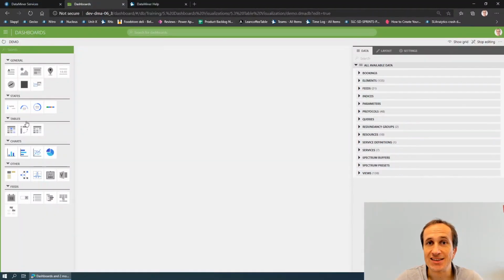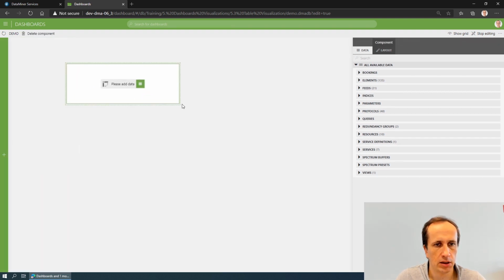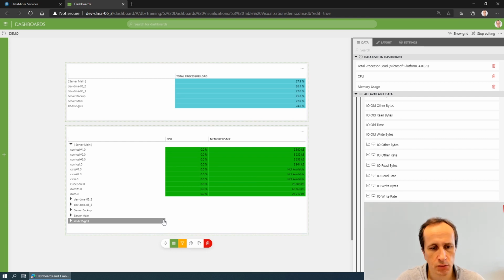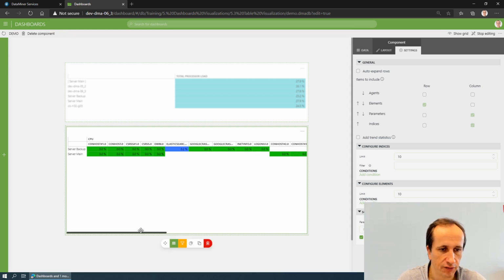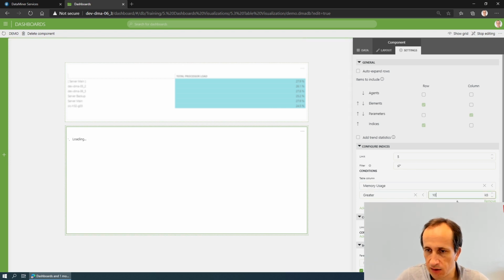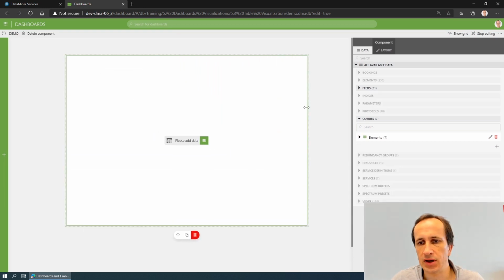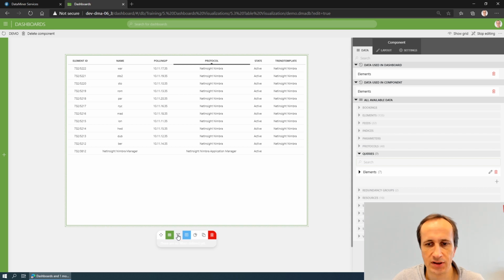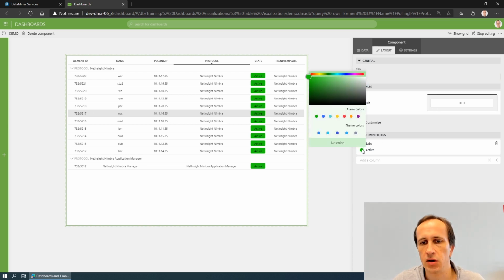Dashboard - Visualizations - Tables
In this video, we explore three table visualizations in DataMiner: Parameter Tables, Pivot Tables, and Generic Tables. The Parameter Table links to specific table parameters and includes filters for customizing the display. The Pivot Table allows for detailed analysis with options to expand elements and rearrange rows and columns. Lastly, the Generic Table links to queries, providing filtering and grouping capabilities while allowing for column resizing and custom colors.